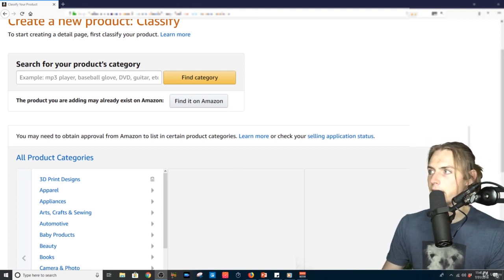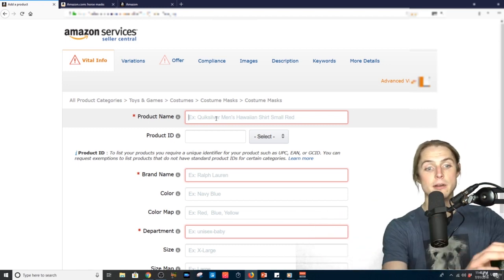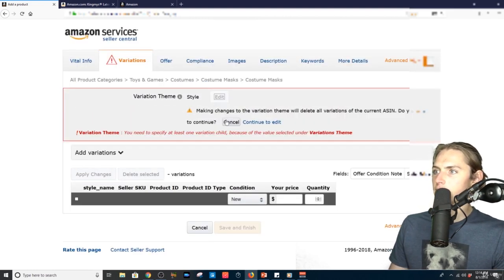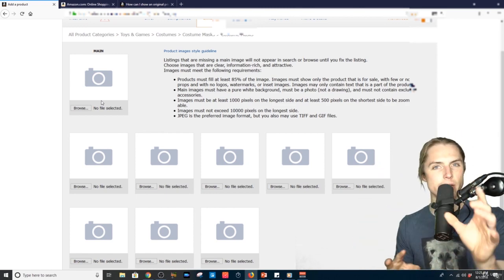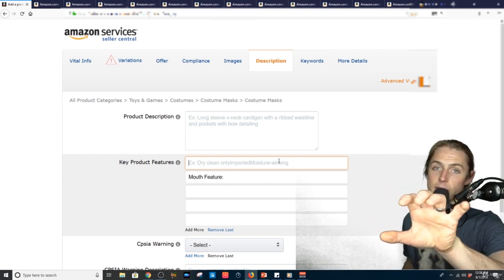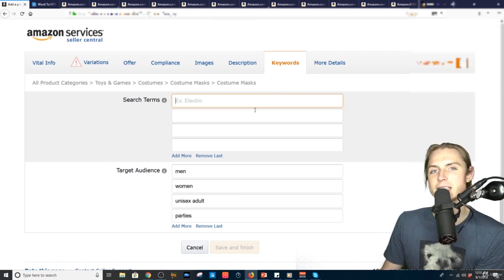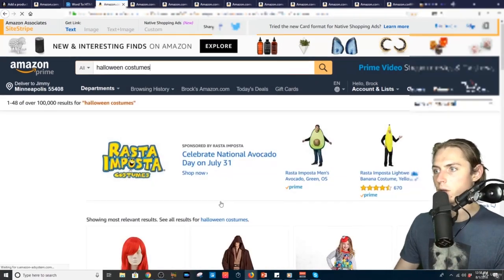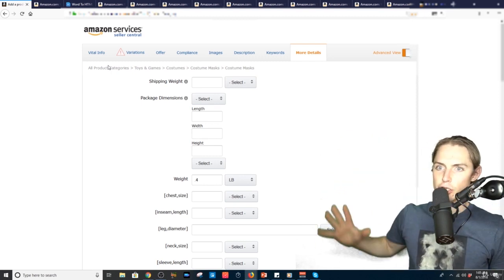A Comprehensive Guide: Creating a Winning Product Listing from A to Z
Are you ready to create a product listing that captivates your audience and drives sales? Join us in this in-depth YouTube video where we provide a step-by-step guide to crafting a winning product listing from start to finish.

Led by e-commerce experts and seasoned marketers, this tutorial covers everything you need to know to create a compelling product listing that stands out in today's competitive marketplace. From research and planning to optimization and promotion, we leave no stone unturned in this comprehensive guide.

Learn how to conduct thorough market research to identify your target audience, understand their needs and preferences, and pinpoint opportunities for differentiation. Discover essential strategies for optimizing your product title, bullet points, and description to maximize visibility and conversion rates.

Moreover, gain valuable insights into the importance of high-quality product images and how to create visuals that showcase your product in the best possible light. From photography tips to image optimization techniques, we cover everything you need to know to make a lasting impression on your customers.

Whether you're a new seller looking to launch your first product or an experienced entrepreneur seeking to optimize your listings, this video offers actionable advice and practical guidance to help you create a product listing that drives results. Don't miss out on this opportunity to elevate your e-commerce game—watch now and create a winning product listing that sets you up for success!